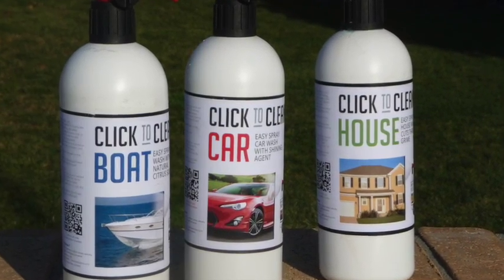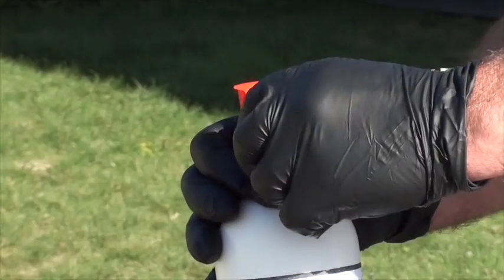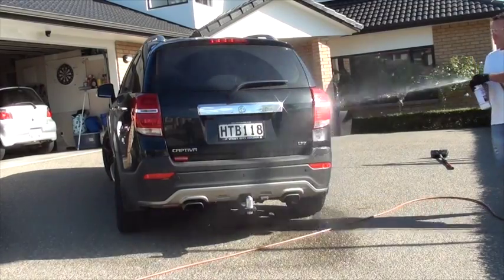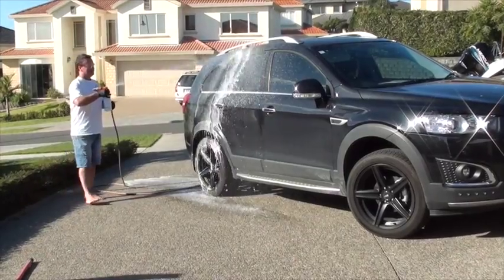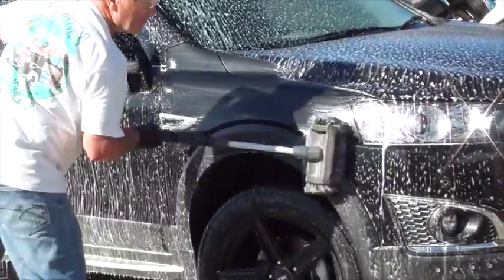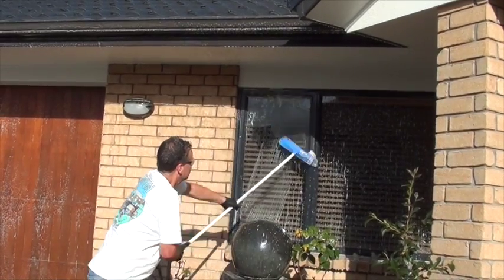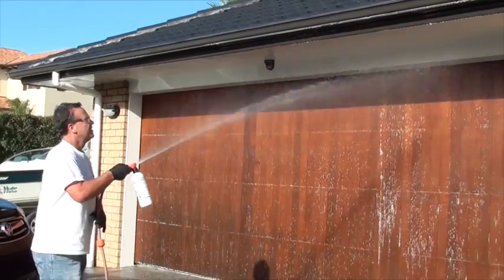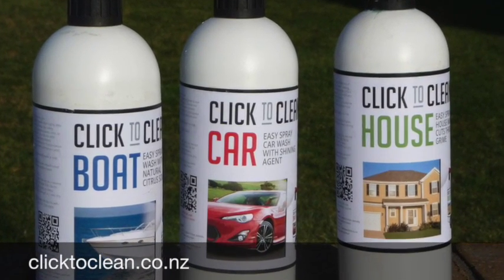Click to Clean Product Demo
Click to Clean is a range of concentrated products specially formulated for the hard job of washing vehicles and house surfaces.